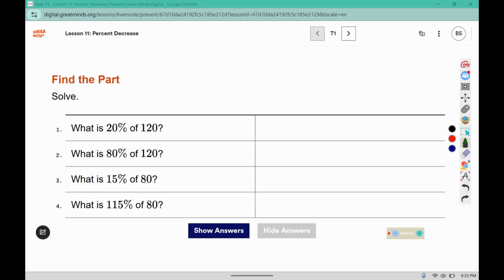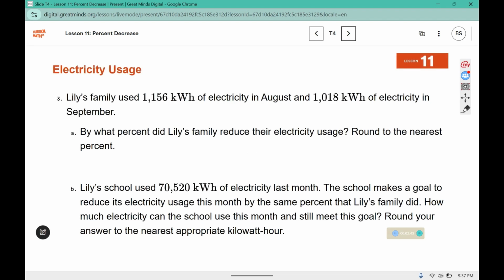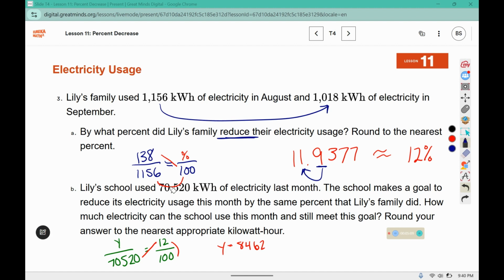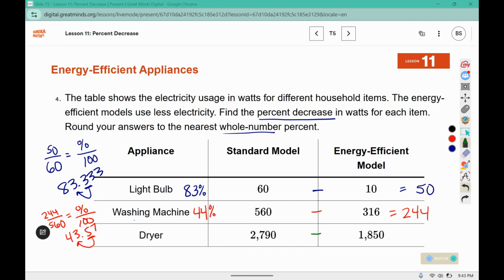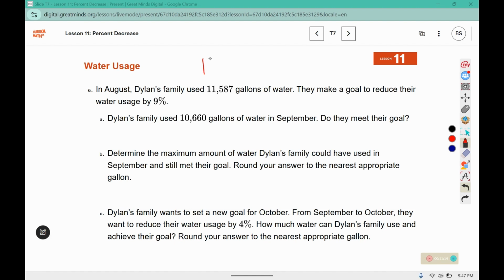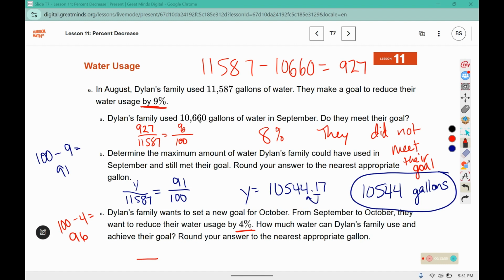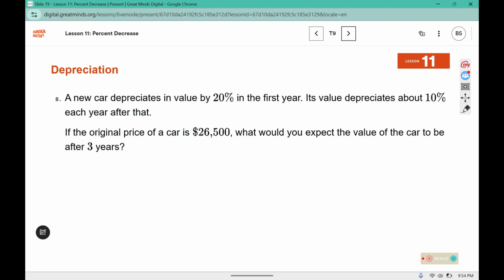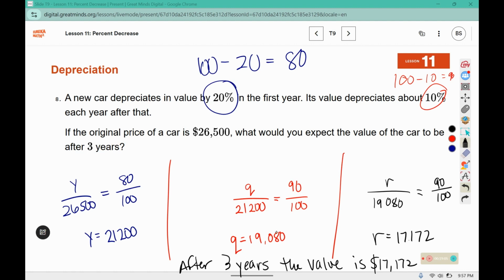7th Grade Module 5 Lesson 11 (Eureka Math Squared)